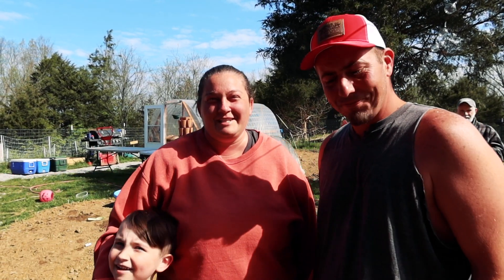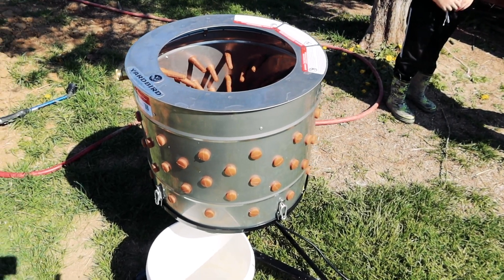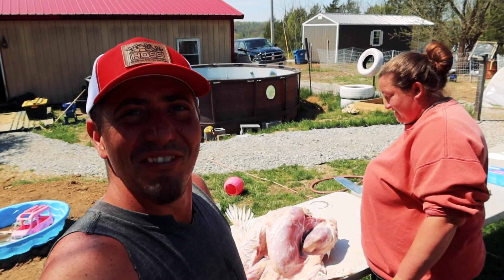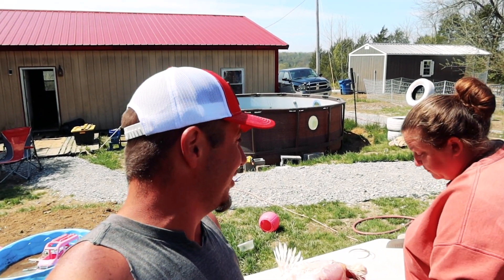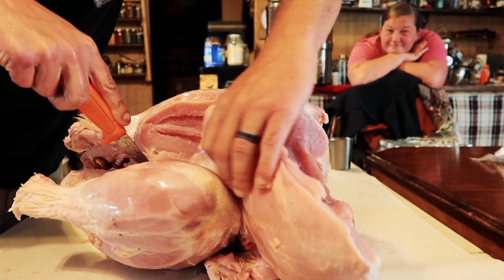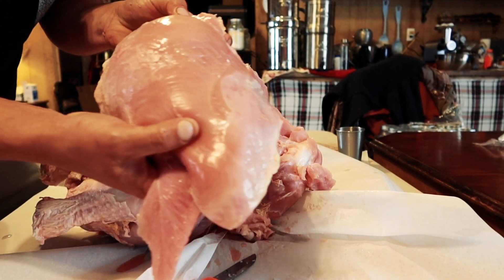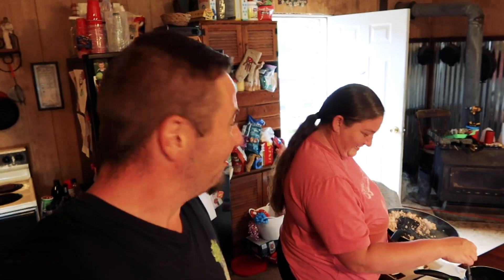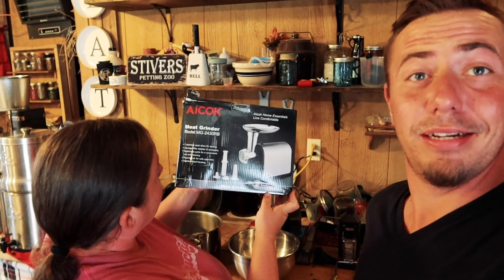Harvesting & Preserving Turkeys | 100+ Meals